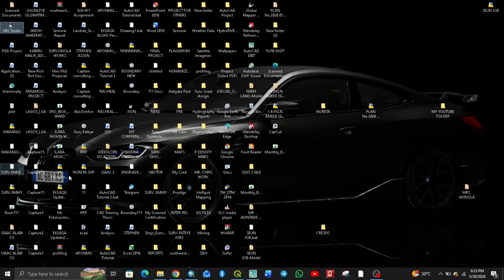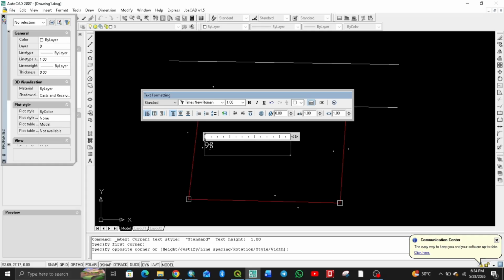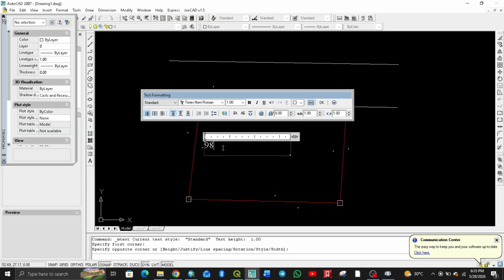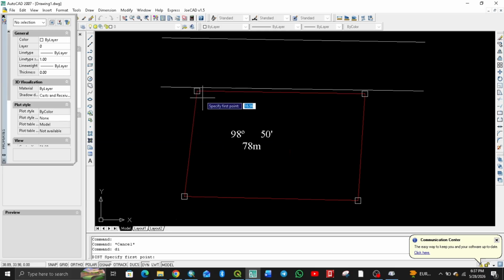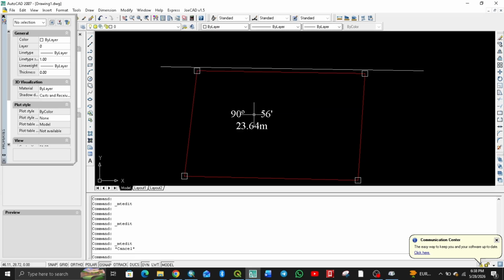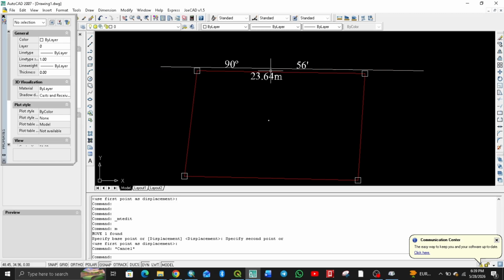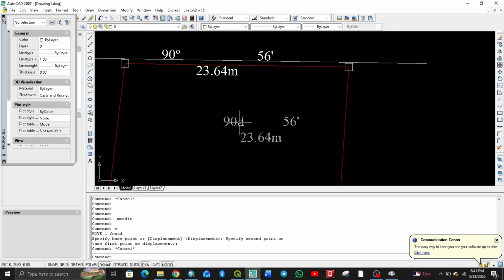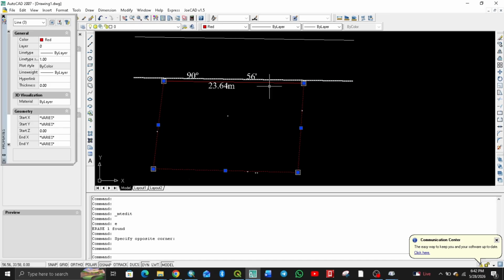HOW TO ADD BEARING & DISTANCES ON A SURVEY PLAN IN AUTOCAD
In this video, I will show you step by step how to add bearing and distances on a survey plan in AutoCAD 📐
Whether you are a Surveyor, Technician, or Student — this tutorial will help you produce a clean and accurate survey plan with all boundary bearings and distances clearly shown ✅
📌 What you will learn:

How to insert bearing values on boundary lines
How to add distances on a survey plan
How to position text correctly on your drawing
Tips for a clean and professional survey plan in AutoCAD

👷 This video is useful for:

Land Surveyors
Civil Engineers
Architecture Students
Anyone working with AutoCAD survey drawings